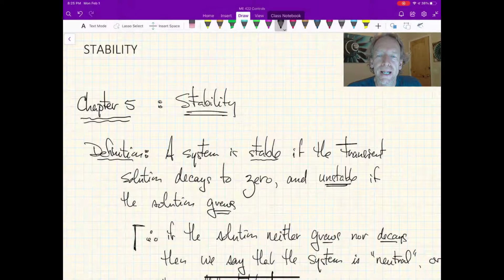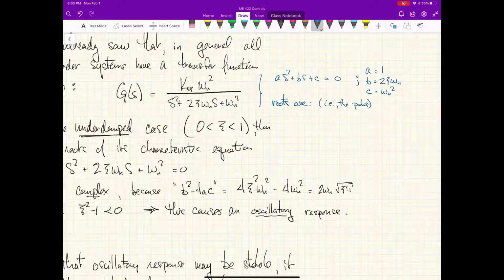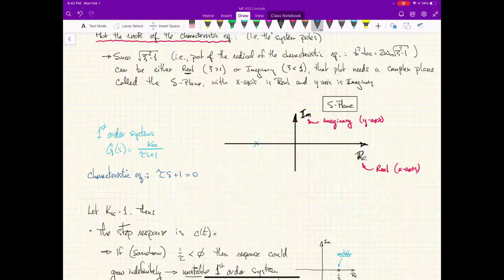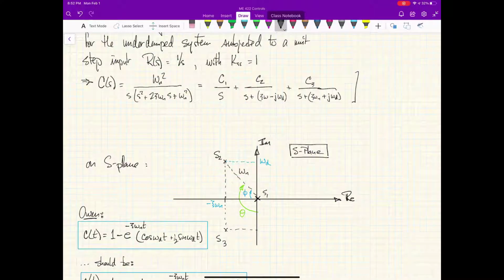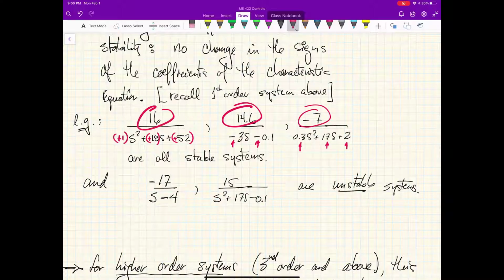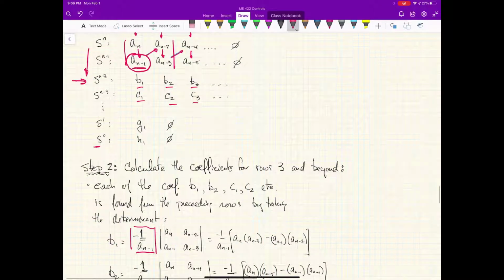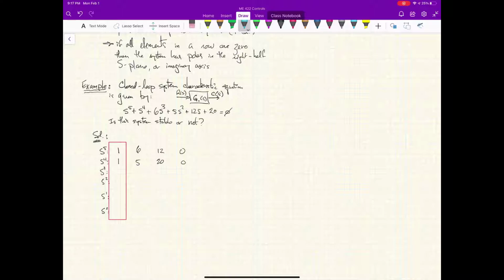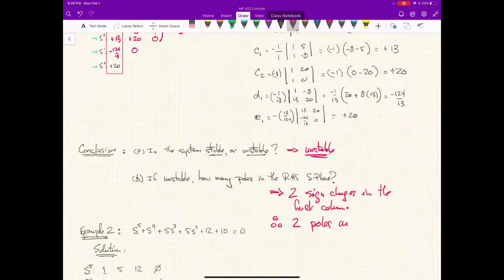Stability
How can you tell if a system is stable or unstable? What does it even mean for a system to be 'stable'? In this video, we go over several methods to make that clear.